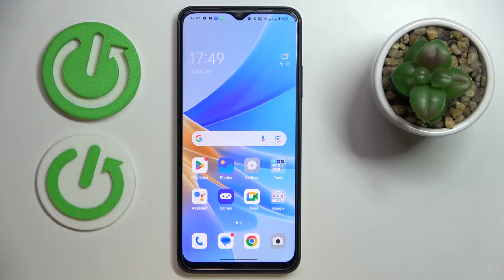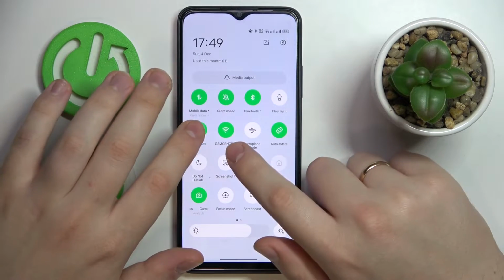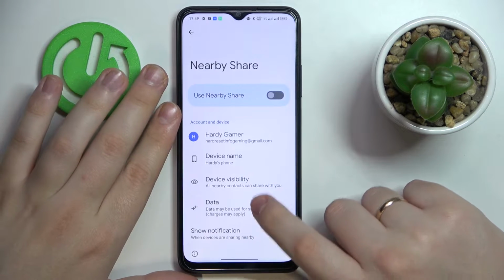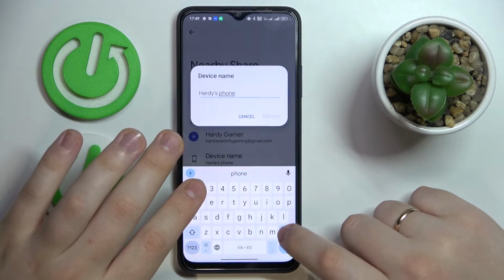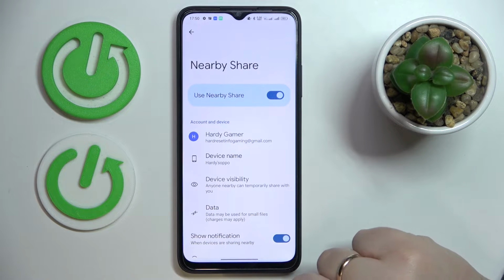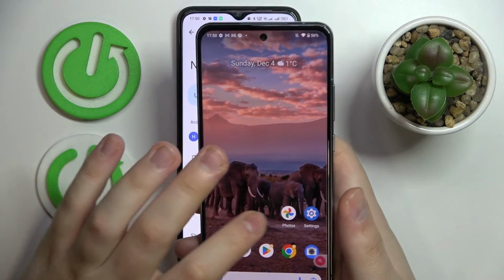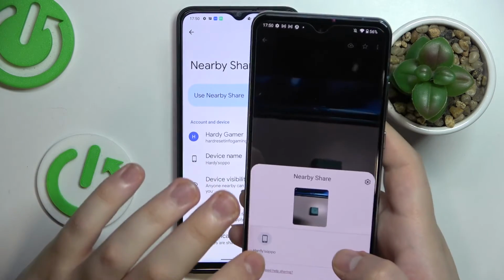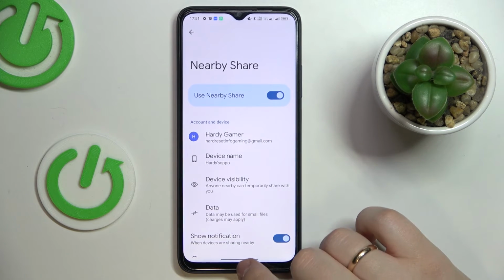How to Set Up Nearby Share on OPPO A17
Find out more info about OPPO A17:
Watch this tutorial if you want to know how to use and set up a nearby share on your OPPO A17. Follow out steps, go to the Nearby Share settings, change device visibility, change the device name and how to send files between two phones using that feature.

How to set up Nearby Share on OPPO A17? How to use Nearby Share on OPPO A17? How to set up Nearby Share on OPPO A17?